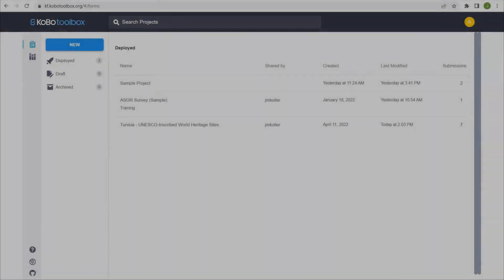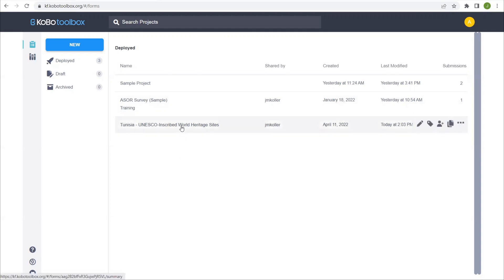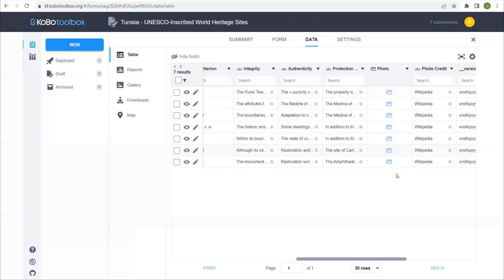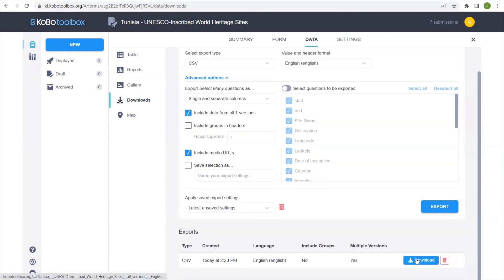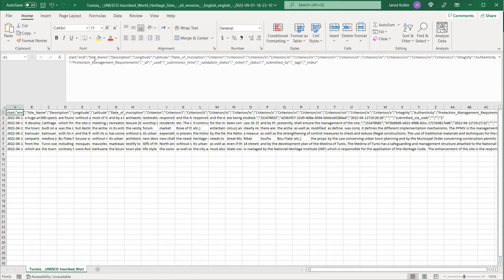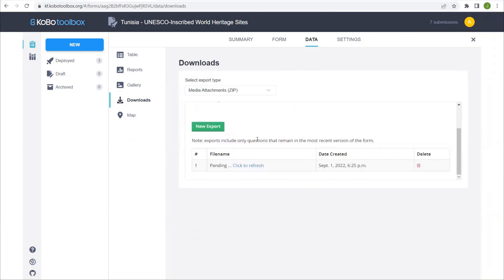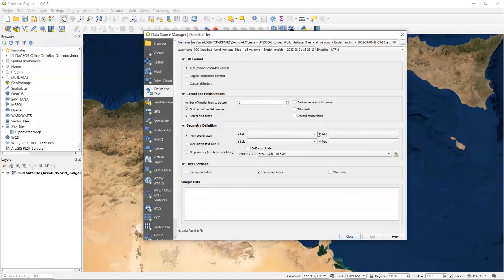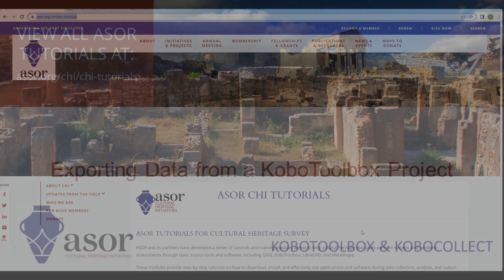ASOR Tutorials | KoboToolbox - Exporting Data from a KoboToolbox Project (01.08)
This ASOR tutorial (01.08) will cover how to export data from an existing KoboToolBox Project. The files produced from this process are compatible with QGIS and other GIS tools for map-making, survey, and spatial analysis of heritage sites and locations.

KoBoToolbox is a free and open source software package for location and descriptive data collection. Information can be collected at heritage sites through tablets and phones using the KoBoCollect app or through the web browser interface, even when those devices are offline. Location and descriptive data recorded in the field can then be synched up with GIS software once an internet connection has been reestablished.